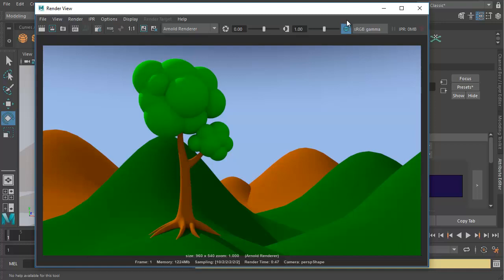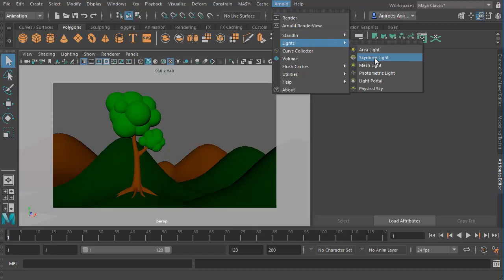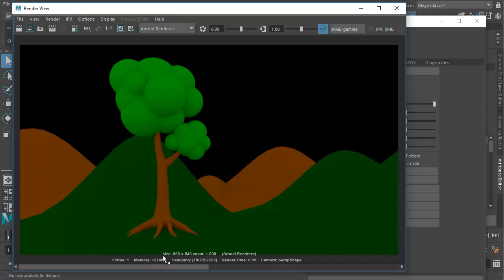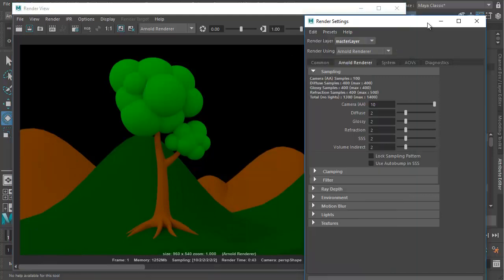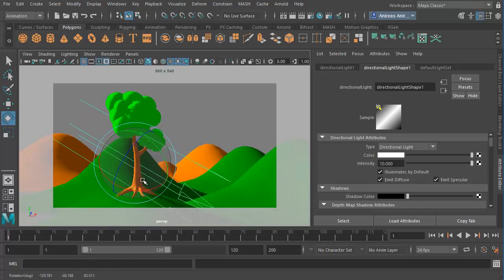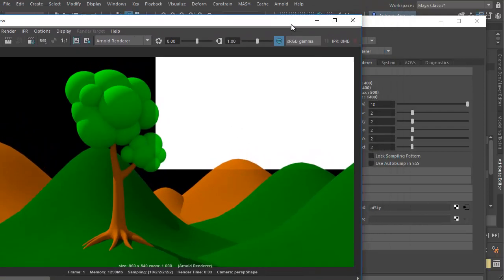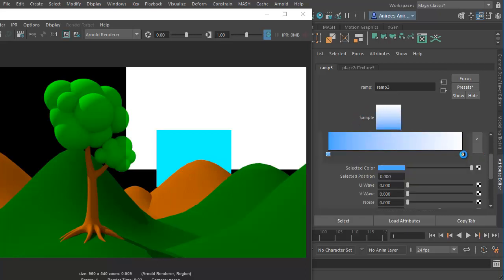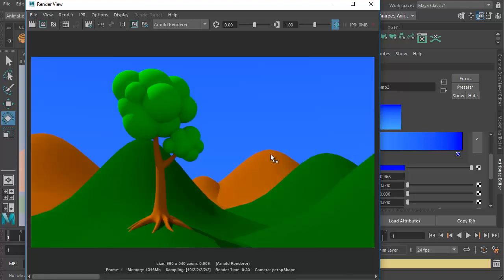Maya 2017 Tutorial : Exterior Lighting and Rendering with Arnold